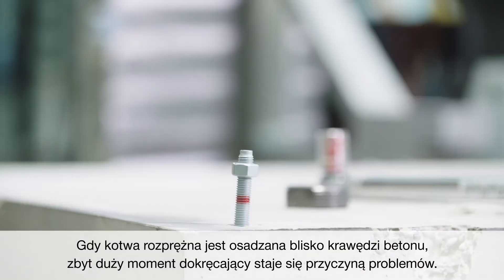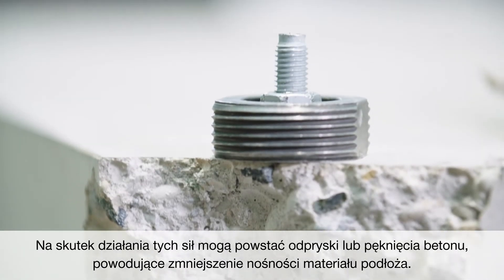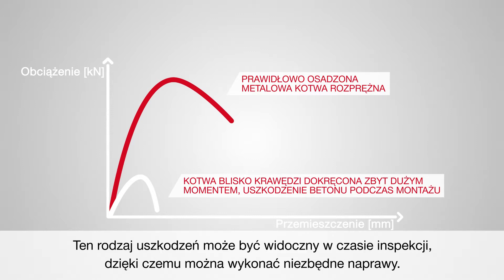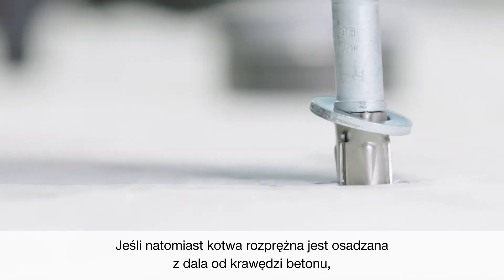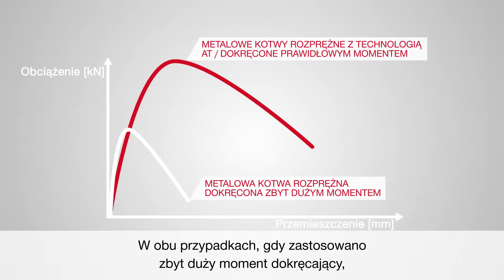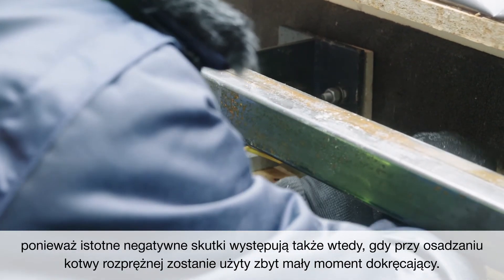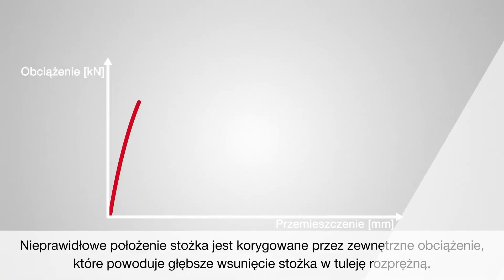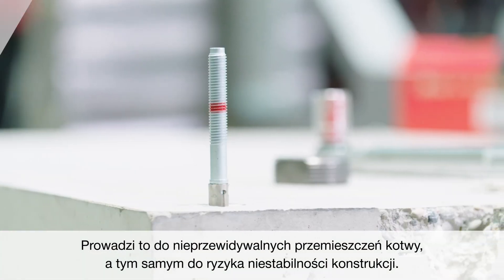OSADZANIE KOTEW | Jak prawidłowo osadzać kotwy rozprężne ? Poznaj innowacyjny system AT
Dużo kotwisz? Jest dla Ciebie ważna produktywność i bezpieczeństwo? Zobacz innowacyjne rozwiązanie – osadzanie kotew HST2/3 z zakrętarką udarową🔗 i modułem sterującym 🔗

Główną przyczyna awarii konstrukcji budowlanych są niepoprawne zamocowanie kotew, najczęściej użycie zbyt małego lub dużego momentu dokręcającego. Dzięki modułowi SI-AT-A22 z dużą łatwością ustawiasz właściwy moment dokręcający bez użycia klucza dynamometrycznego.